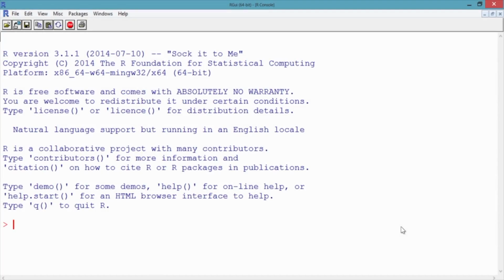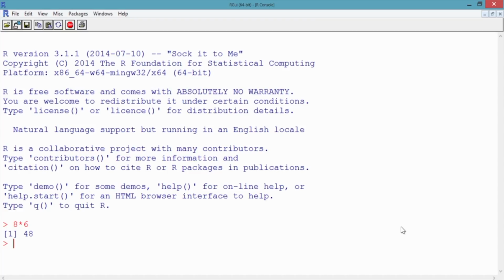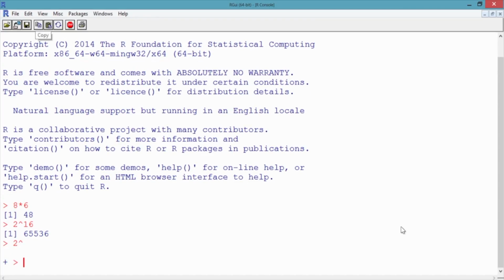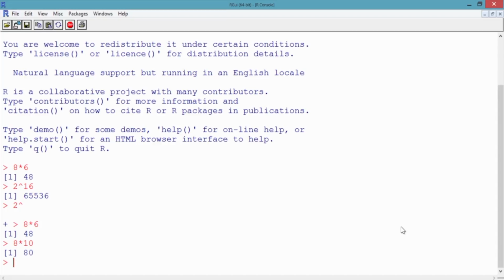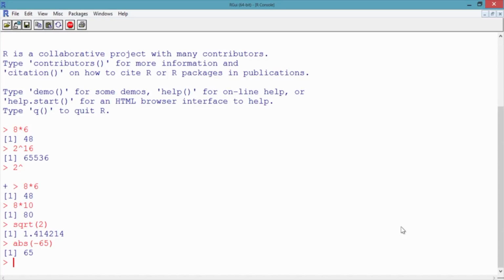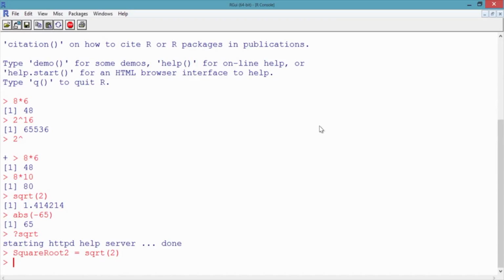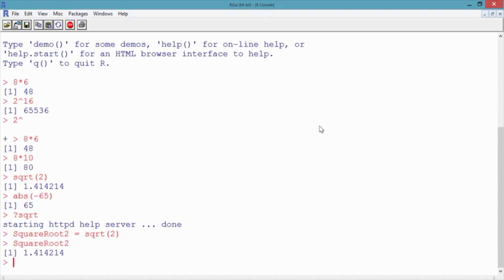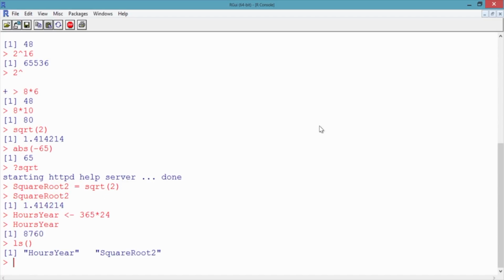1.3.4 Working with Data - Video 2: Getting Started in R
Tutorial on using the statistical software R.